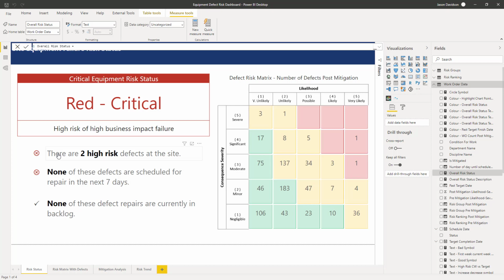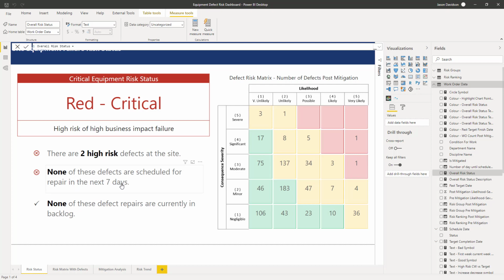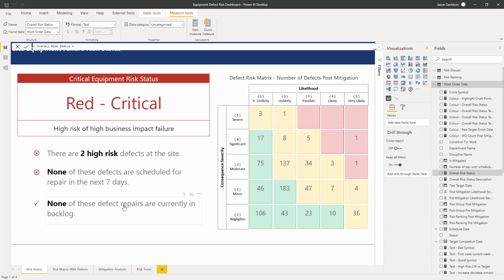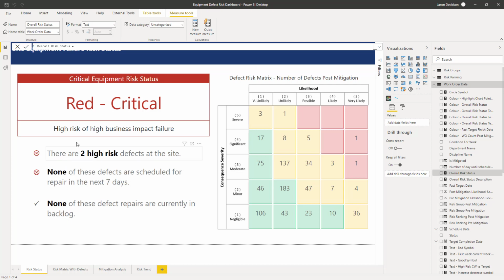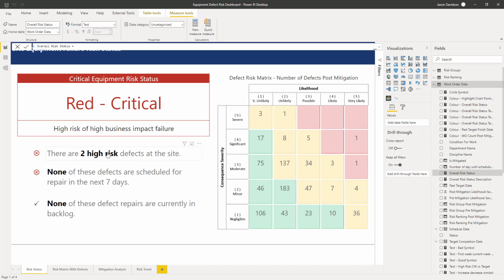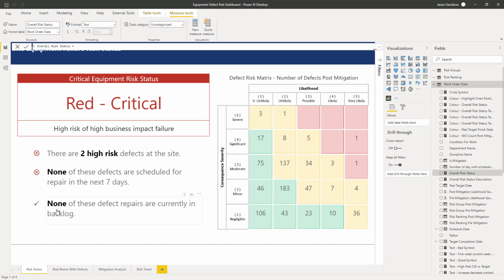Power BI Risk Management Dashboard - S1 - V1.10 - Why add Dynamic Text to a Dashboard?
Creating a Risk Management Dashboard using Power BI - S1 - V1.10 - Why Add Dynamic Text to a Dashboard?

👉 Free Resources - (see Model 2 - Power BI Risk Management Dashboard)

Note: If you are new to Power BI, I also have a free introduction to Power BI course. This is an excellent course for anyone, particularly for maintenance and reliability engineers, looking to learn how to quickly get up and running using Power BI to build dashboards that help make better decisions.

👉Free Power BI Quick Start Course - How to Create a Work Order Backlog Analysis Dashboard using Power BI in Under 90 Minutes